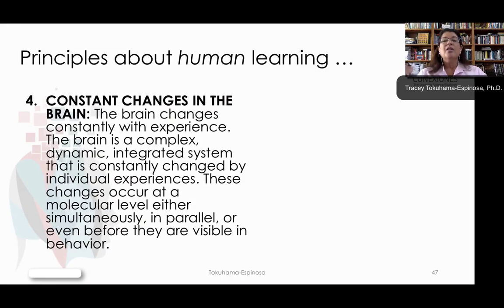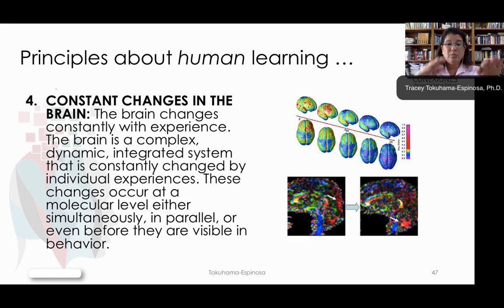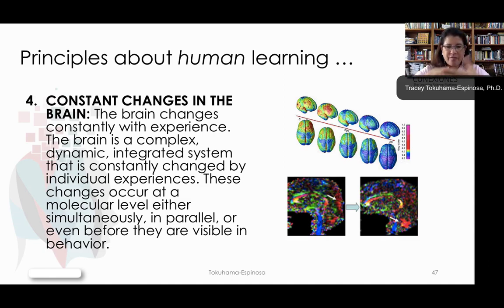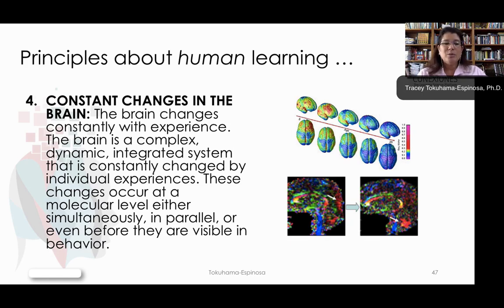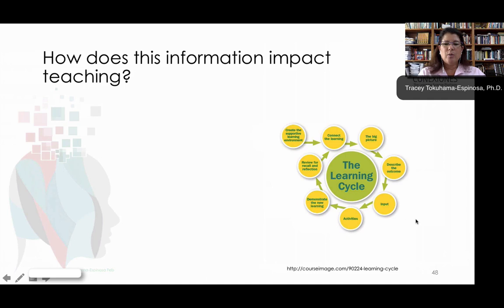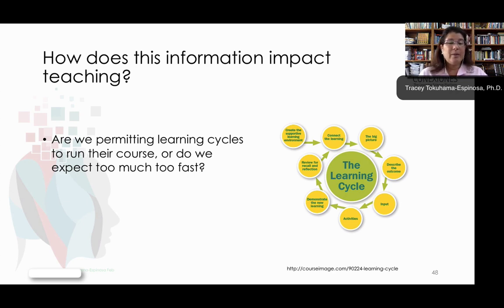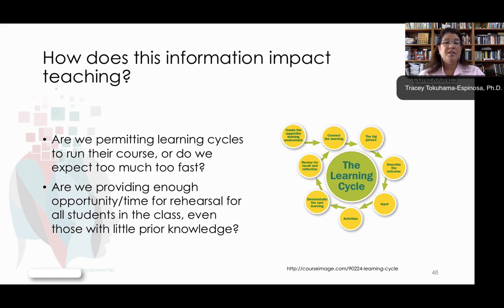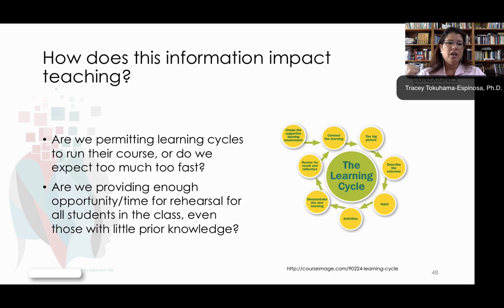Principle 4: Brain Changes Constantly with Experience by Tracey Tokuhama-Espinosa, Ph.D.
Principle 4: Brain Changes Constantly with Experience, by Tracey Tokuhama-Espinosa, Ph.D., Professor at Harvard University, Extension School